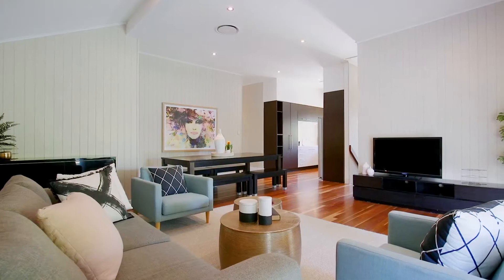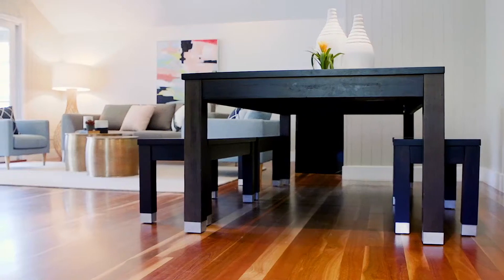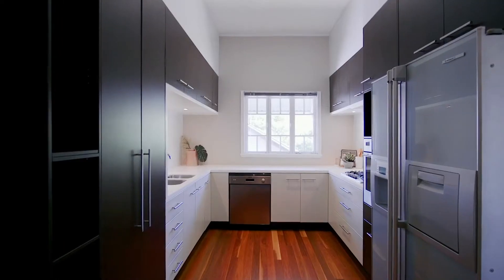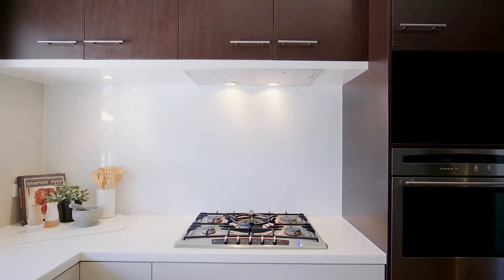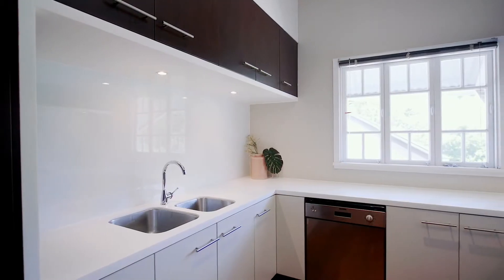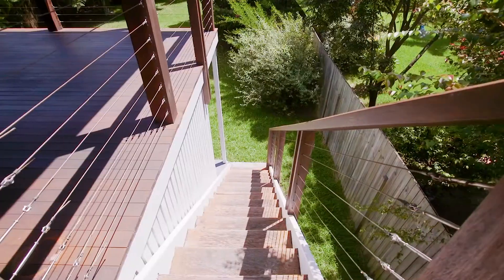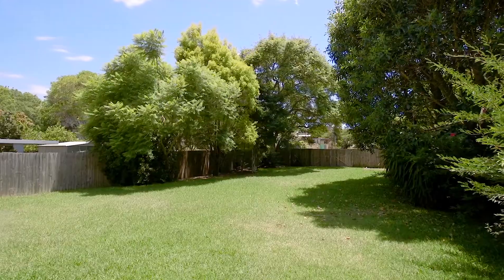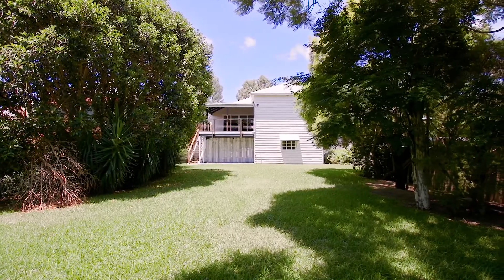Windsor, 40 Bowen Street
40 Bowen Street Windsor QLD

Marketed by:
(M) McGrath Bulimba
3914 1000